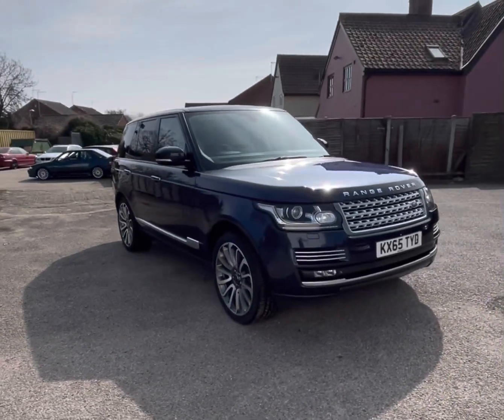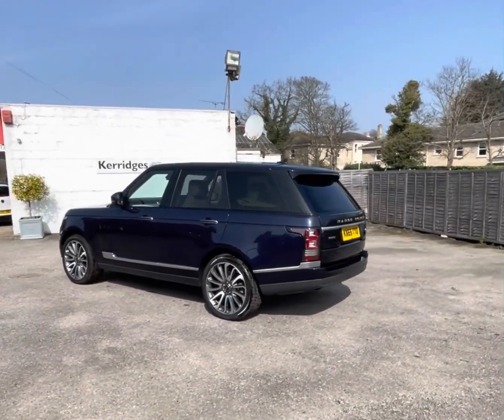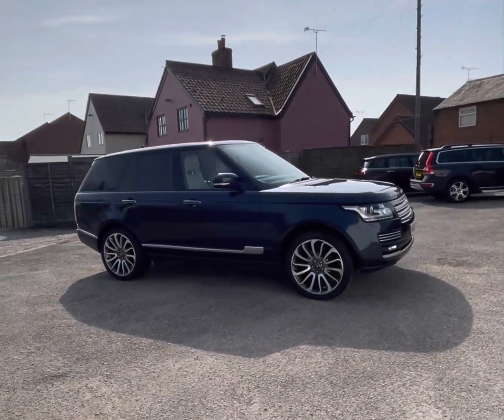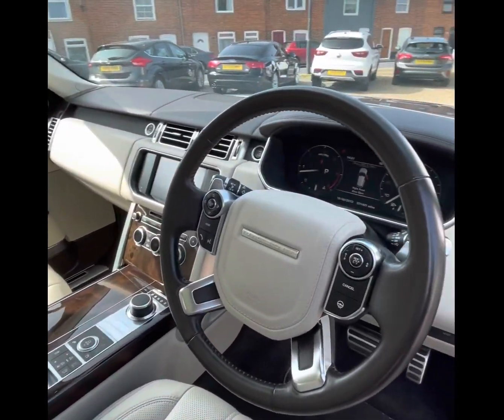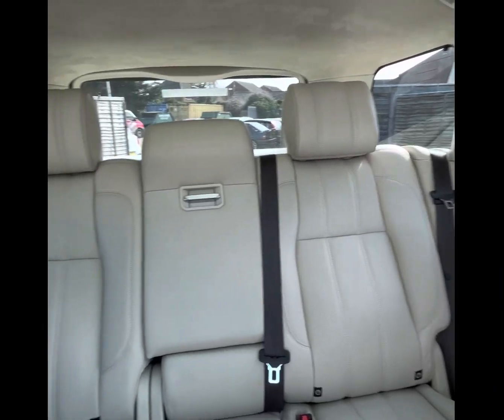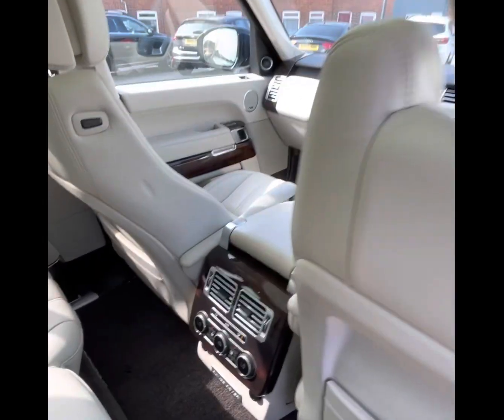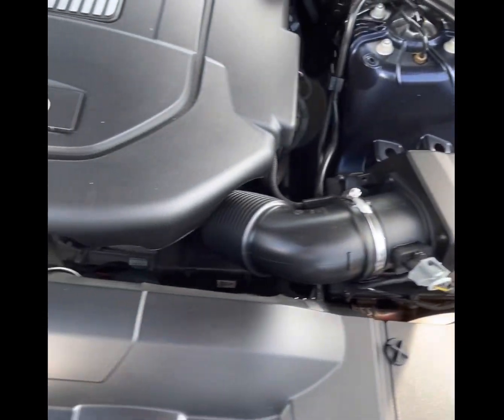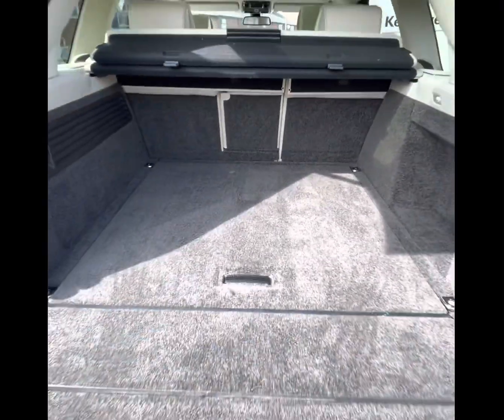2015 Range Rover 3.0 TD V6 Autobiography Automatic